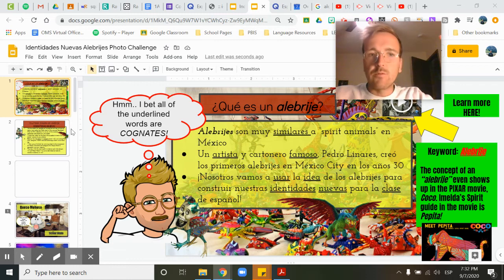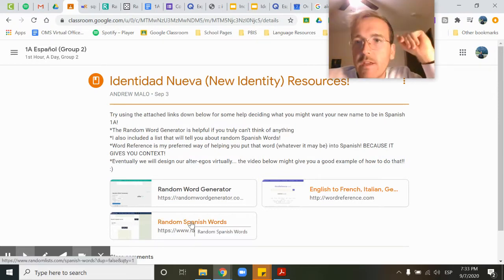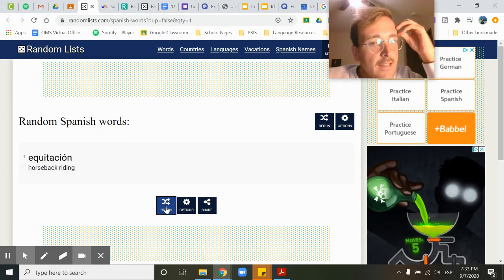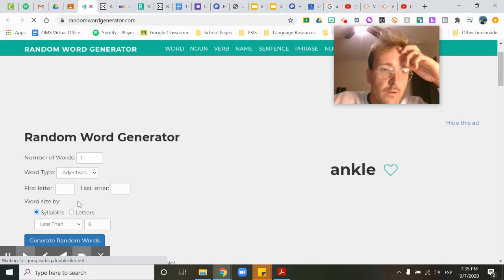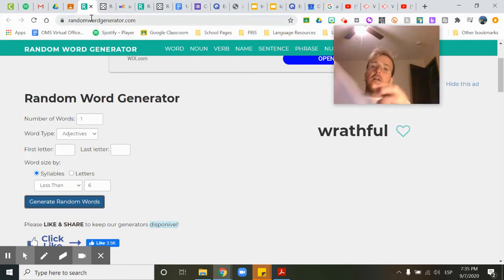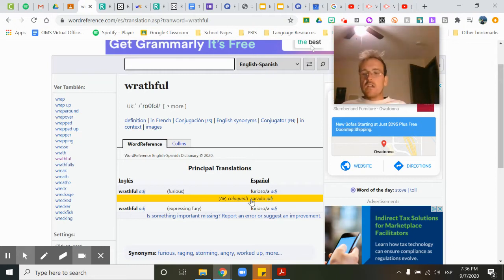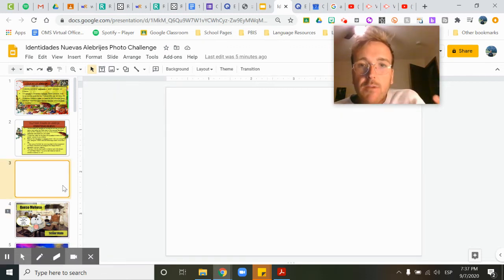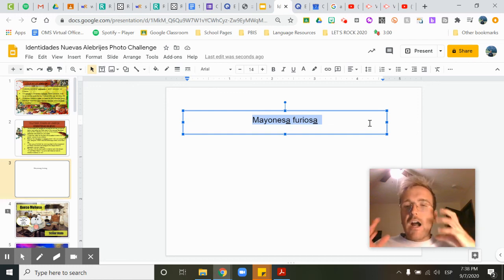Picking YOUR alebrije name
Use this video to help you figure out your alebrije name for Spanish 1A.